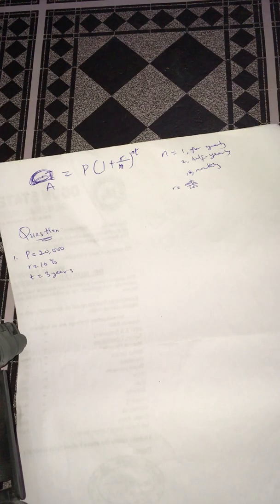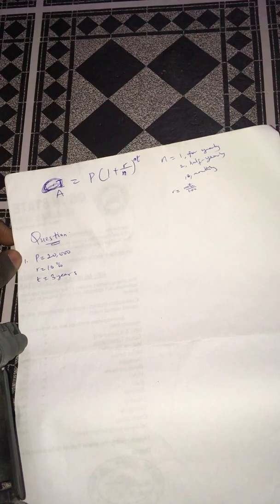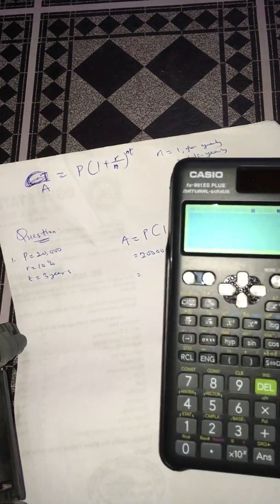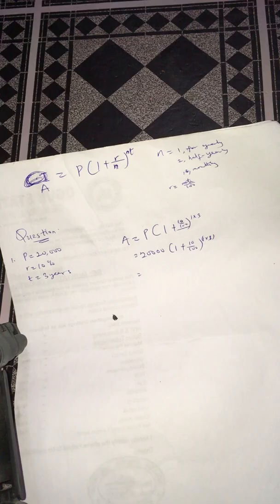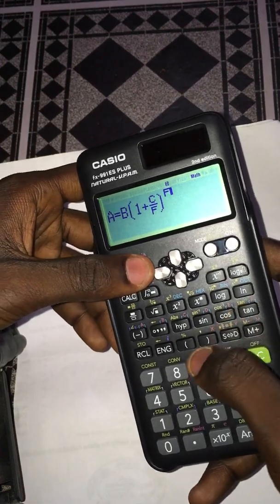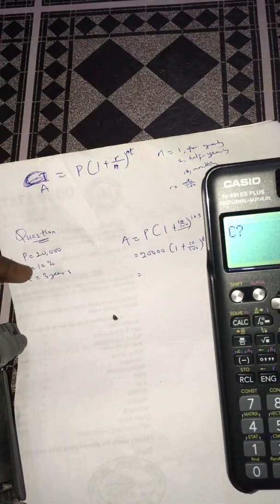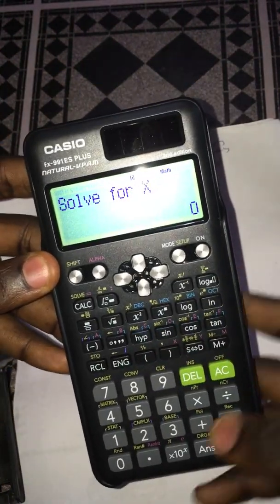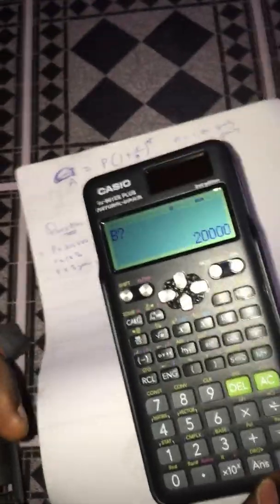How to solve questions on compound interest using the scientific calculator-fx-991 ES PLUS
Solving questions on compound interest could be a bit stressful and with the scientific calculator, your problems are solved within minutes.
to solve.
As always, we got you covered.
Here’s our solution.